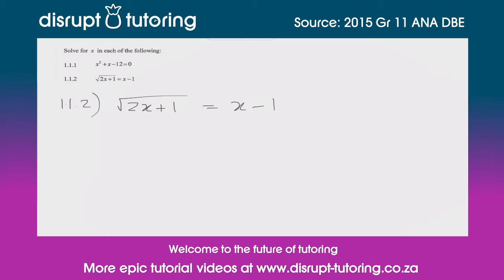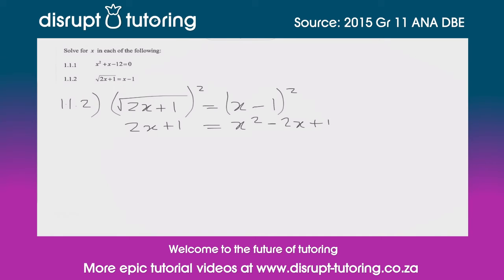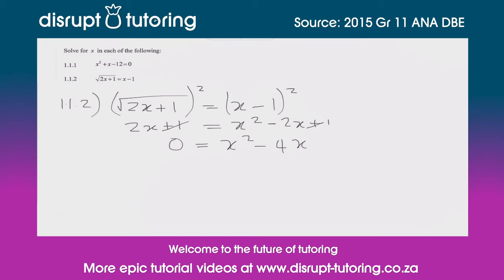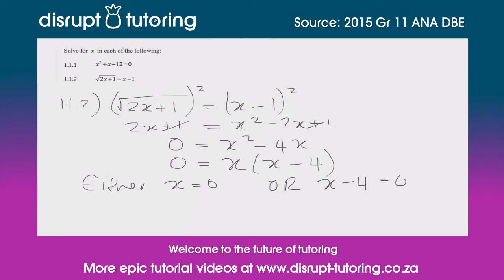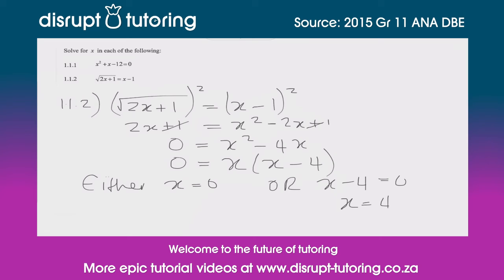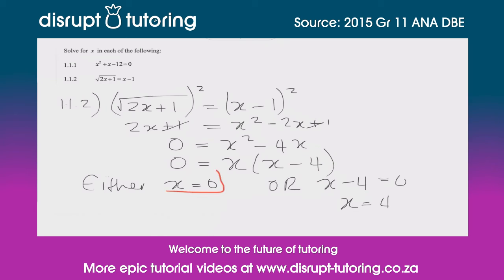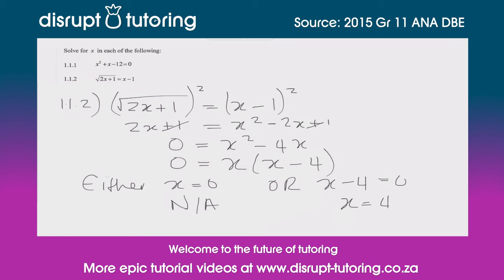#307 Solving equations with trinomials and surds